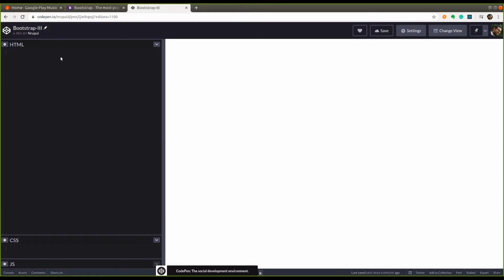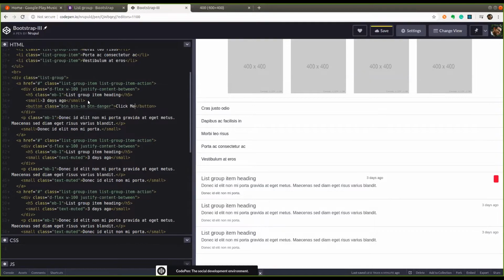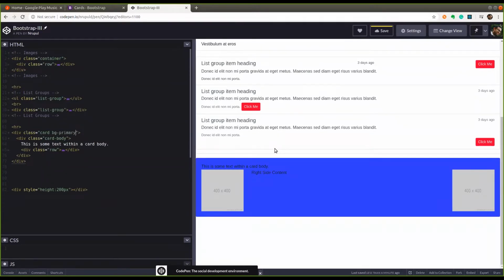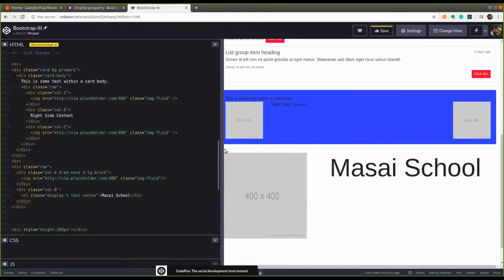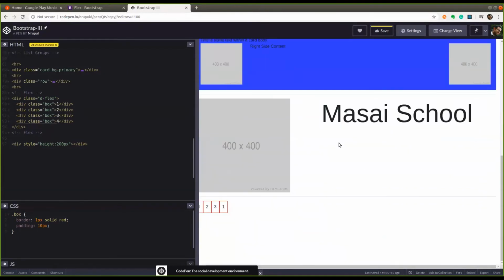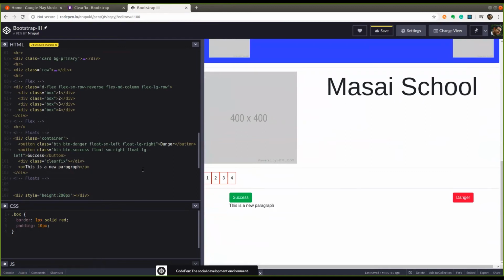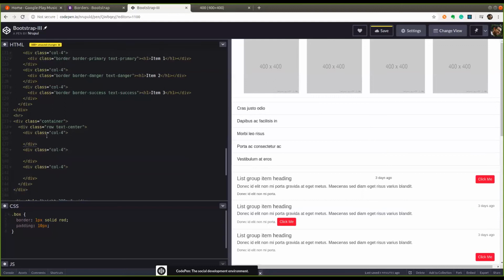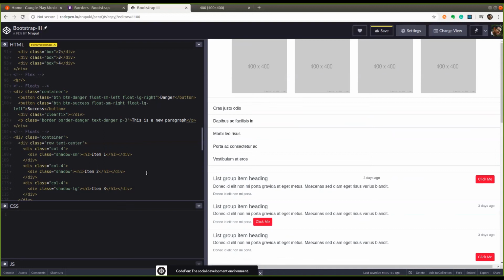Learn How To Use Bootstrap CSS Framework - Lecture 3 | Masai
Bootstrap is a free, open-source front-end development framework for building websites and web applications. Bootstrap is a collection of syntax for template designs created to enable the responsive development of mobile-first websites.

Bootstrap employs HTML elements and CSS properties that necessitate the use of the HTML5 doctype. Bootstrap 3 is intended to be mobile-responsive. The core framework includes mobile-first styles.

Meet Nrupul Dev, CTO - Masai School, who will walk you through the fundamentals of using the bootstrap CSS Framework.